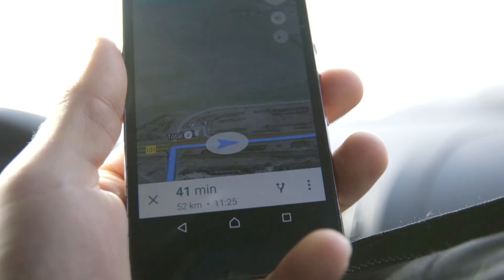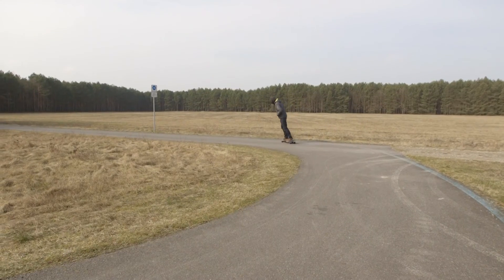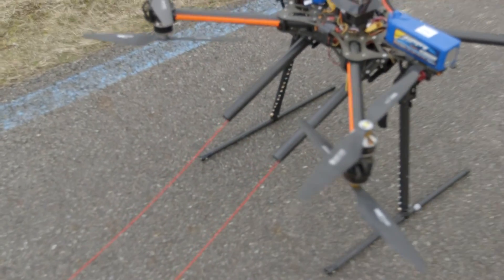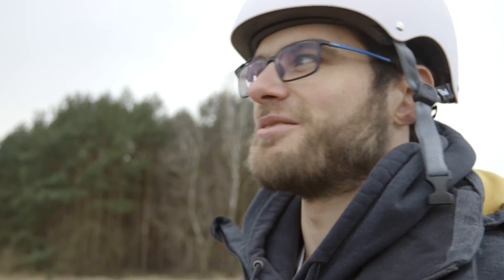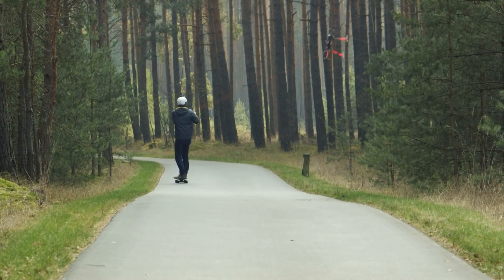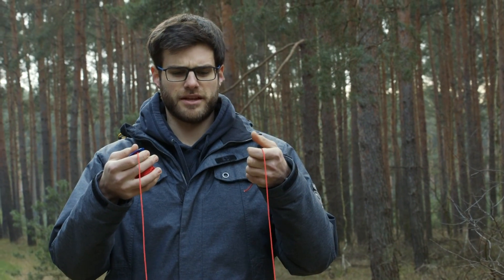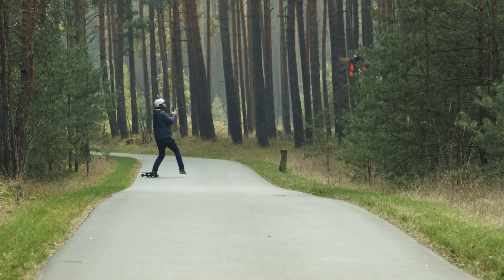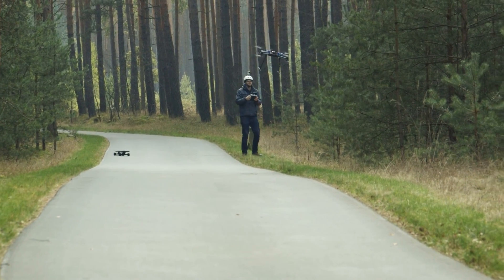DRONEBOARDING - How to do...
This is how we did the droneboarding-test on our latest maintenance day. we can say that our octocopter did a great job and has enough power :)